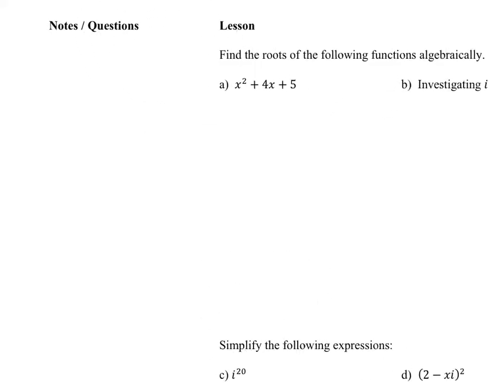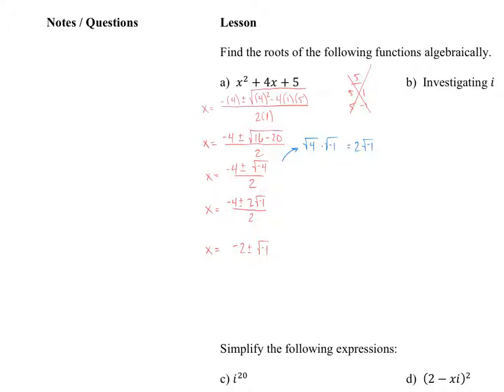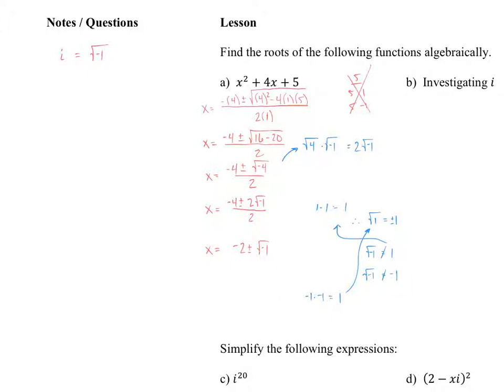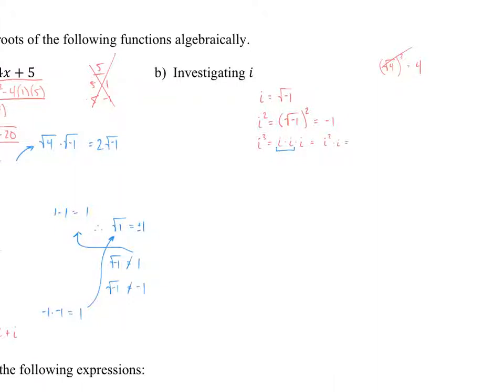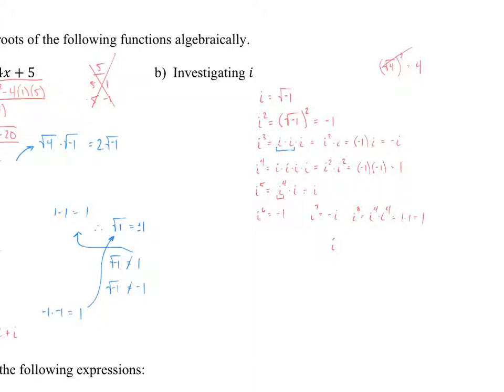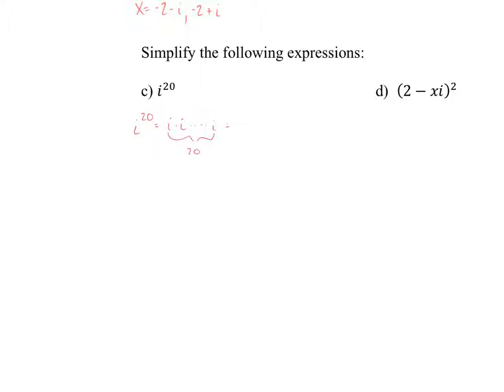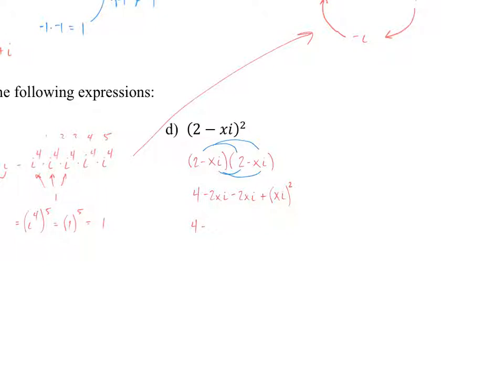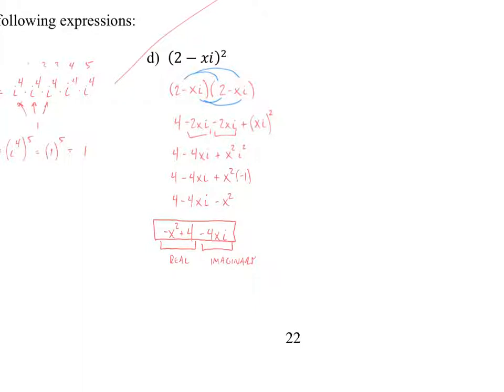Imaginary & Complex Numbers Notes